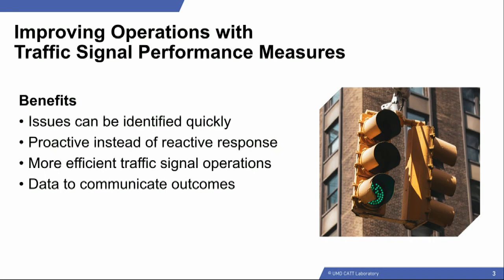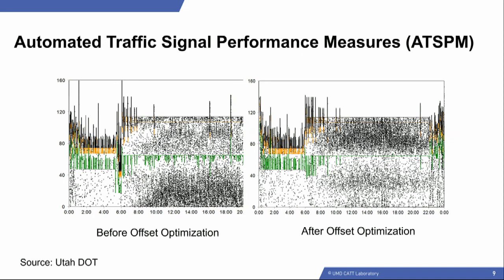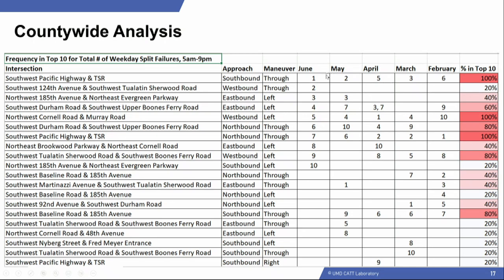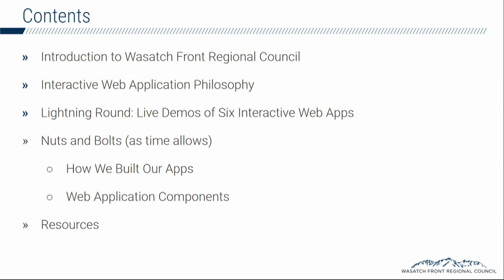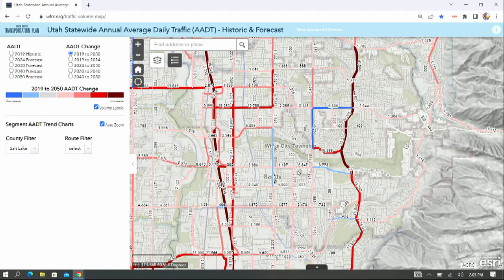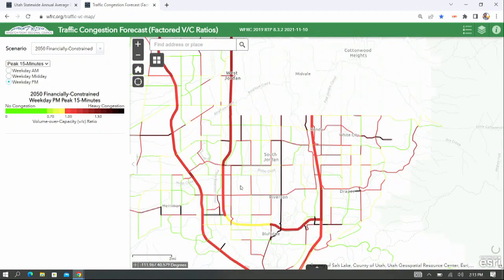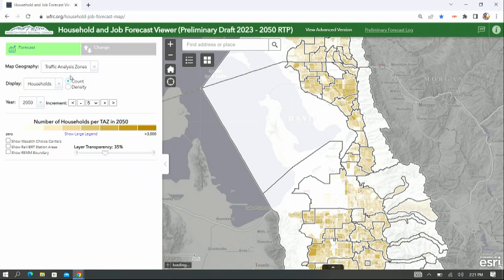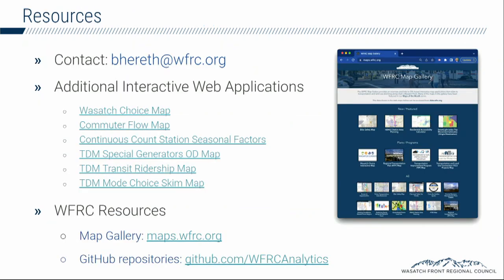VIZ22 PM 3: Innovative Uses of Visualization in Operations and Planning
21 Using Probe Based Connected Vehicle Data to Determine Performance Measures or Signalized Intersections (Charles Lattimer)

22 Automating Data for Operations, Decision Making, and Performance Measures (Rikki Sonnen)

23 Visualizing Transportation Planning Data through Interactive Web Applications (William Hereth)

Presented at the 10th International Symposium on Visualization in Transportation, "Innovative Visualization Frontiers." November 3-4, 2022 Washington, D.C. Convened by the Transportation Research Board